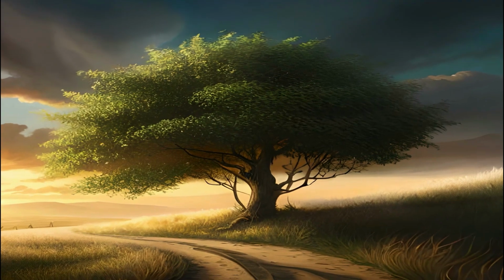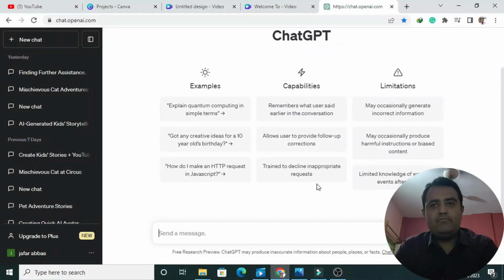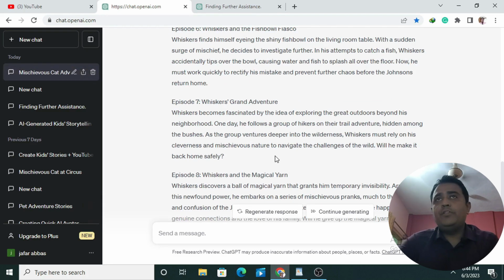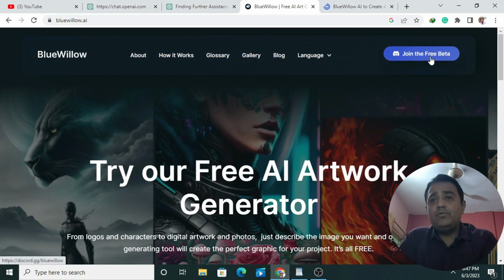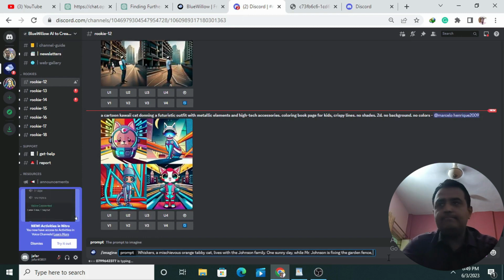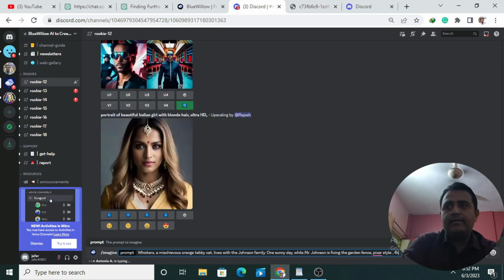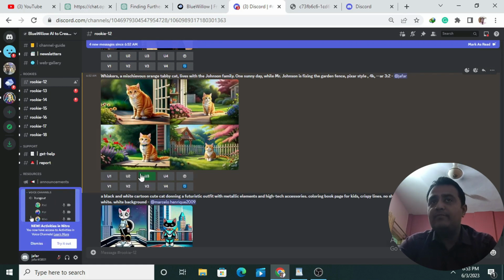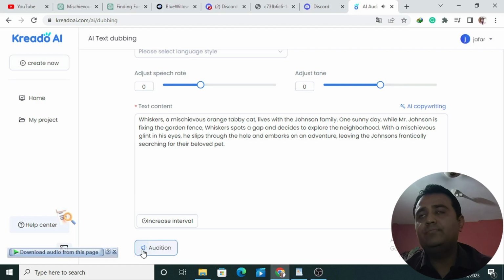How To Use Ai To Write Stories That Will Delight Children/Creating Memorable stories with AI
"Discover the fascinating world of AI-powered storytelling in our latest video tutorial! Join us as we delve into the realm of creativity and learn how to use AI to craft amazing stories for kids. In this comprehensive guide, we'll explore the step-by-step process of finding captivating story ideas using ChatGPT, a cutting-edge language model. Next, we'll showcase the incredible capabilities of Bluewillow AI, an AI illustration tool, to bring your stories to life with stunning visuals. Finally, we'll demonstrate how Kreado AI's voice dubbing feature can add that extra touch of magic with catchy voices for your characters. Whether you're a parent, educator, or aspiring content creator, this video will equip you with the knowledge and tools to create captivating stories that captivate young minds. Unlock the power of AI and embark on a journey of imaginative storytelling like never before. Watch now and let your creativity soar!"

Remember to optimize your description with relevant keywords and phrases related to storytelling, AI, kids' content, creativity, and education to improve searchability and attract your target audience.